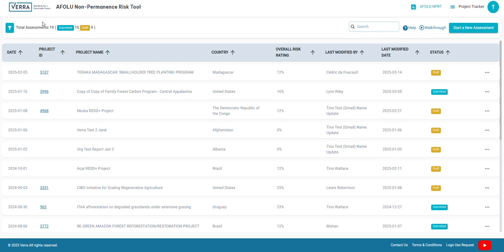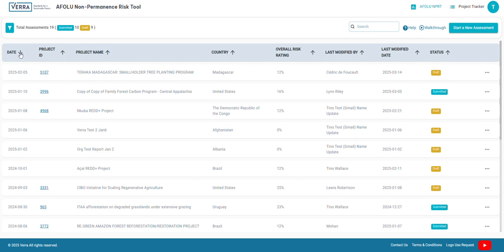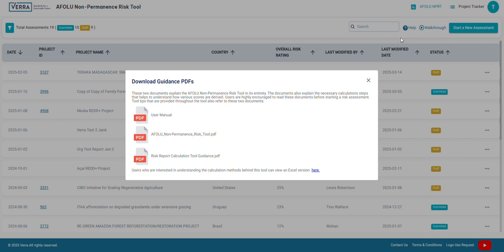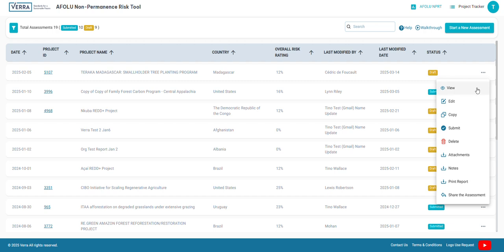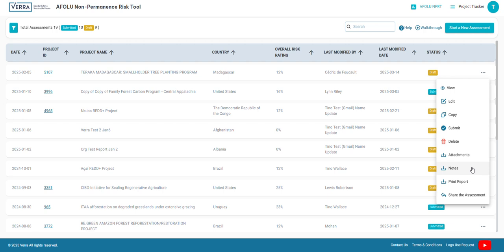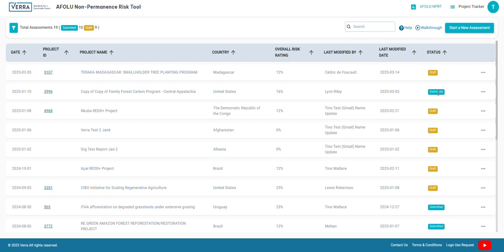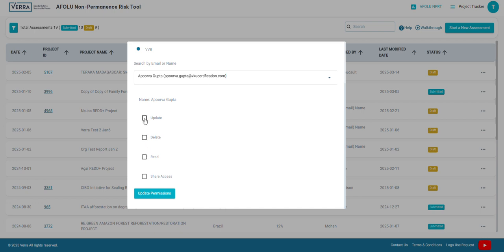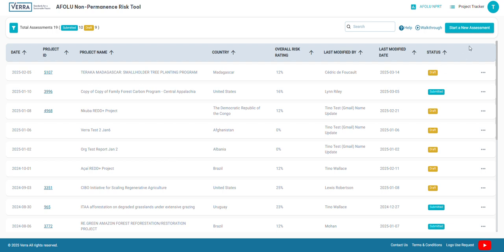Part 1 – The AFOLU Dashboard (Digital NPRT - AFOLU)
This video gives an overview of how to navigate the various options of the AFOLU` NPR dashboard.  We also explore the assessment sharing options.